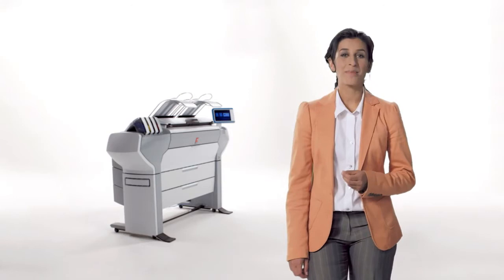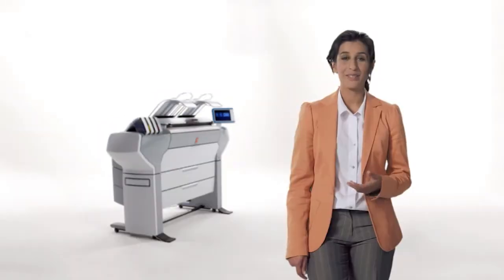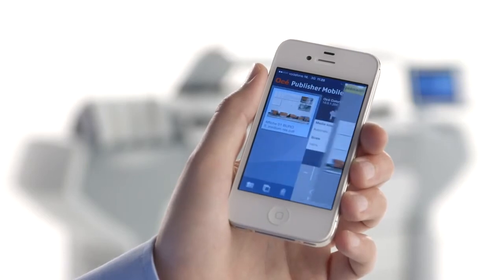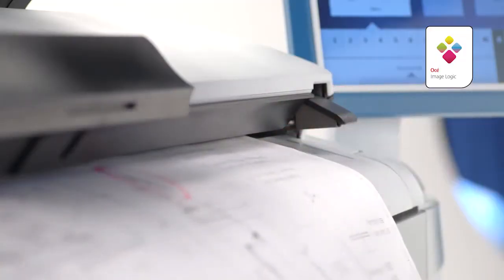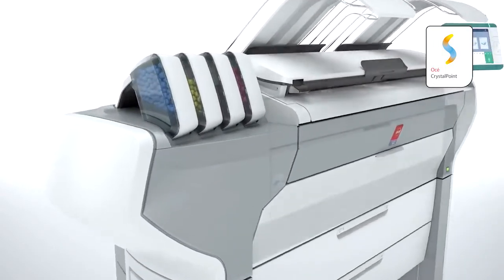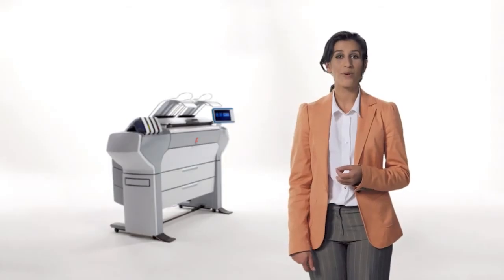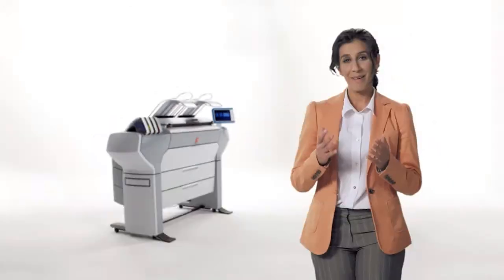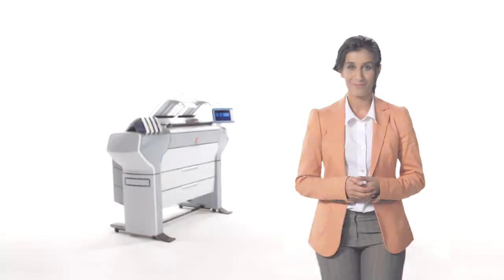Océ ColorWave 500 Large Format Color Printer Demo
The Océ ColorWave 500 large format printing system from Canon Solutions America is a monochrome and color printer, copier and scanner in one convenient footprint. This large format printer offers seamless workflows, is easy to use, reliable, and is environmentally friendly. This all-in-one large format print system helps you boost your efficiency by offering faster printing and sharing, allowing you to finish projects faster.